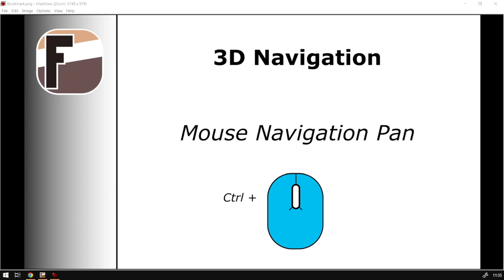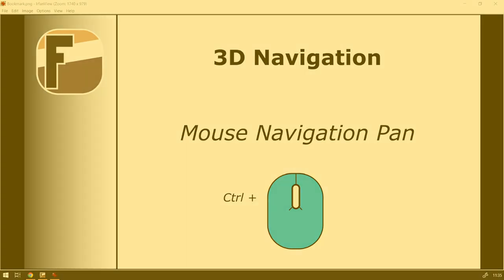FabriCAM Software Navigating 3d Space with Mouse Panning (Part 10) Step by Step Video Tutorial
If you are wanting to Navigate your 3d space with your mouse like most other 3d view ports, then Panning is a must know.

When it comes to navigating 3d space there are tree main operators to get familiar with, Pan, Rotate and Zoom.

This video is part of a Mini-Series. Next video covers Navigation Mouse Rotate. Previous video covered Navigation Smooth Zoom.